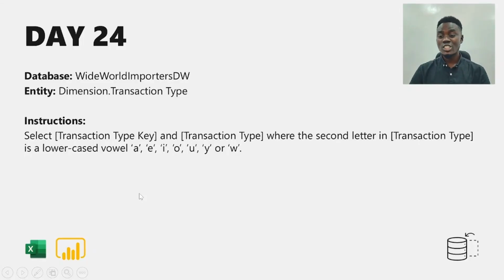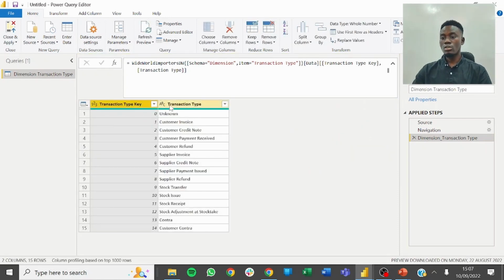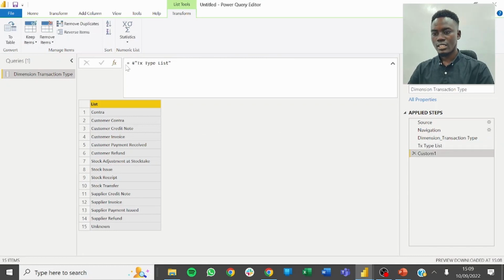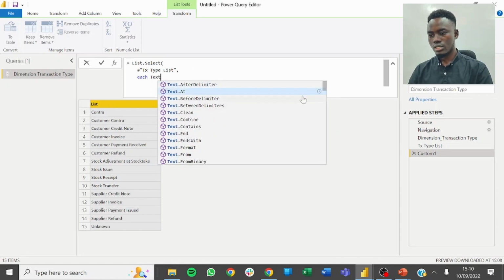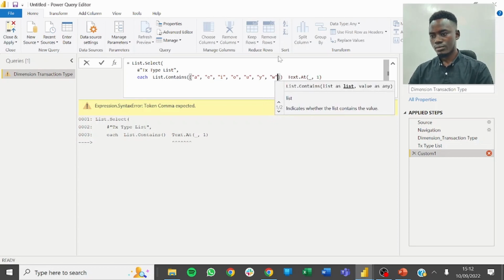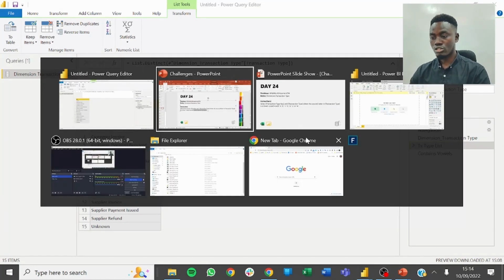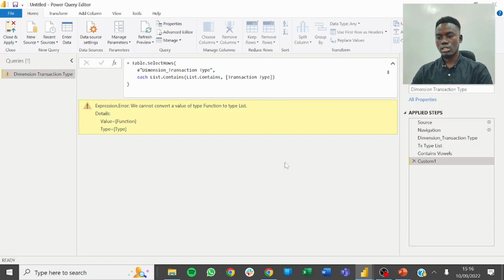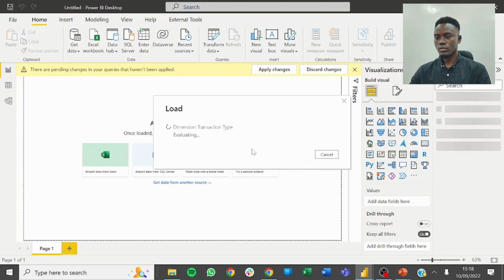Power BI 30 Days Query Folding Challenge: Day 24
0:00 Introduction
0:36 importing data
2:24 Convert column to list
2:48 List.Distinct
4:00 filter a list using List.Select, List.Contains, and Text.At
9:50 Table.Selectrows
12:47 Outro